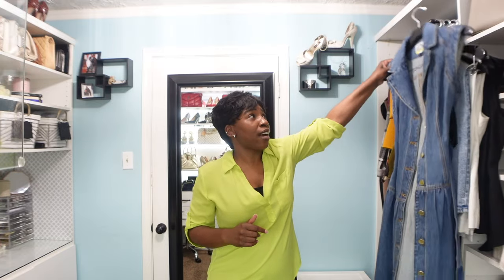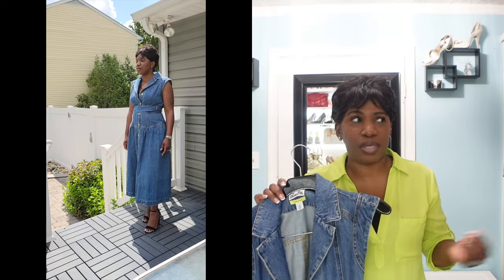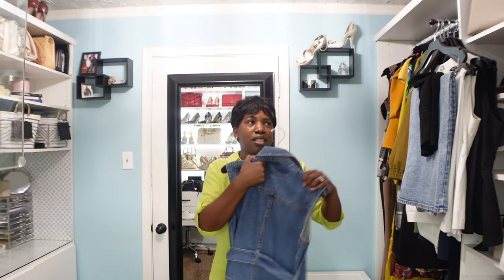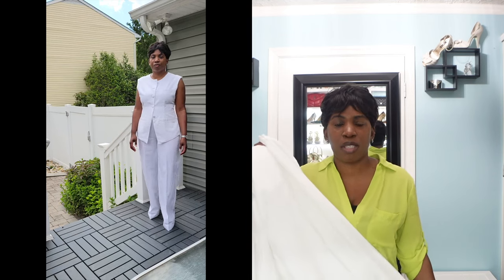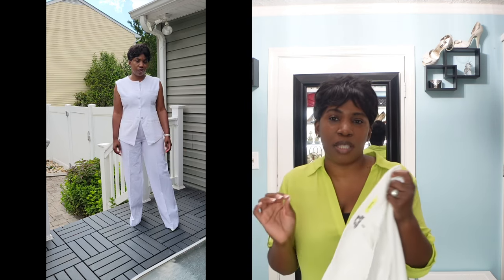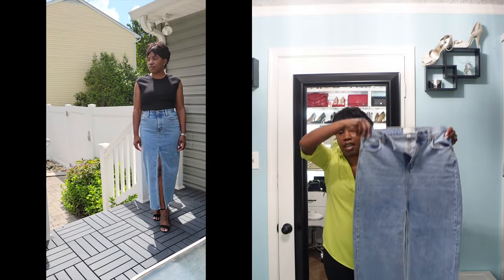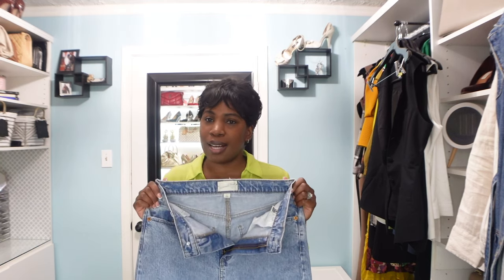JENEE NAYLOR X FUTURE COLLECTIVE | TARGET HAUL | TRYON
Items Mentioned
Denim Skirt

Lemon8: @cheryllyniece